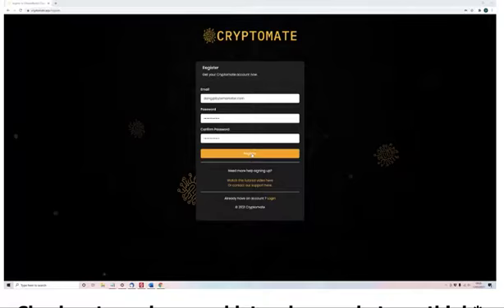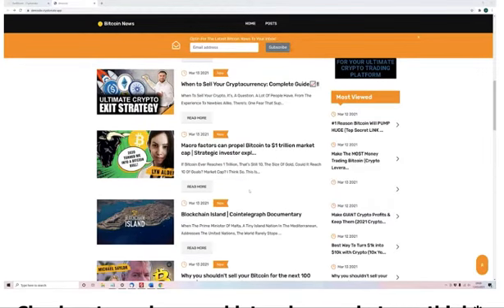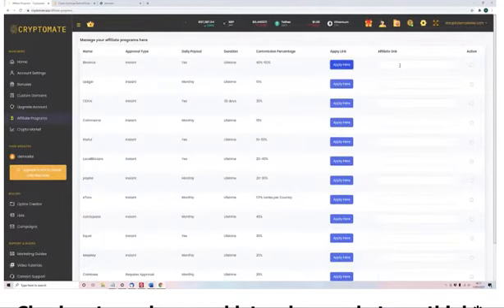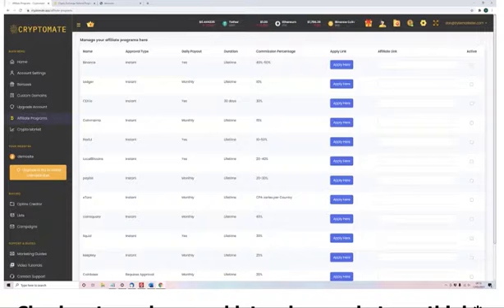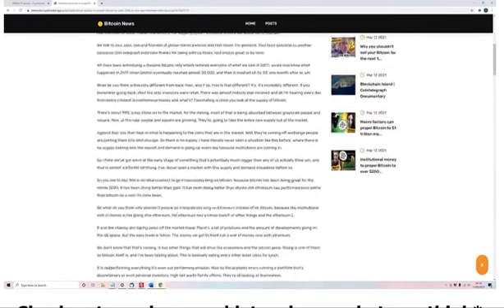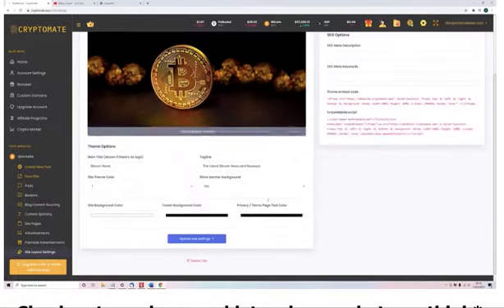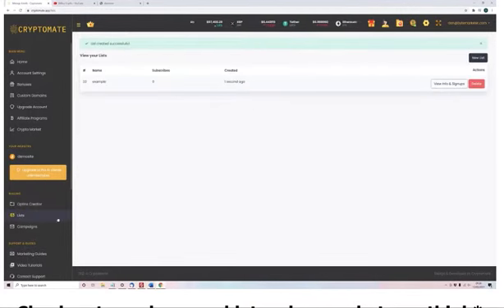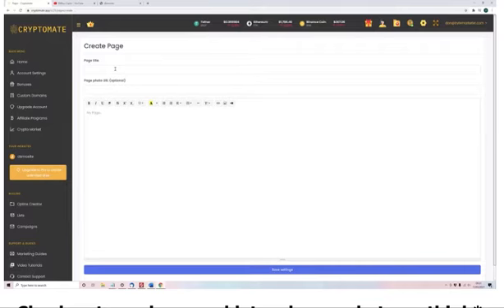Cryptomate Review Demo 100% Automated DFY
👉  This new software creates 100% DFY AUTOMATED CRYPTOCURRENCY sites to get you 50% LIFETIME revenue share commissions from COINBASE and BINANCE!
👉  Create an entire website about ANY cryptocurrency you want (Bitcoin, Etherum, etc!
👉 Choose to get commissions PAID in BITCOIN (up to over 600% in the past year)
Incredible daily original content, all about their chosen gambling niche, posted on total autopilot (to rank the sites on Google)

Fully integrated UNLIMITED autoresponder service like Aweber or Getresponse (UNLIMITED LISTS, UNLIMITED SUBSCRIBERS, UNLIMITED CAMPAIGNS)